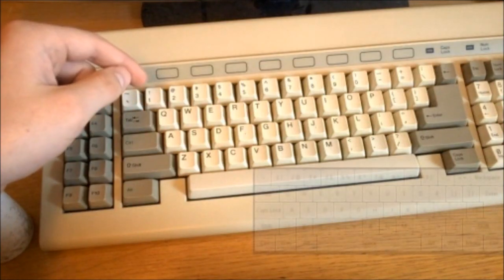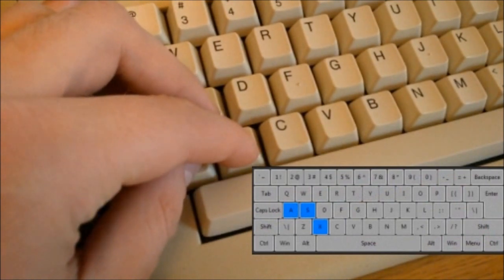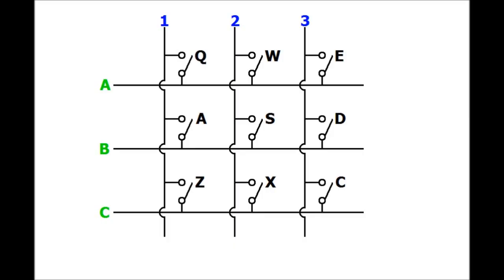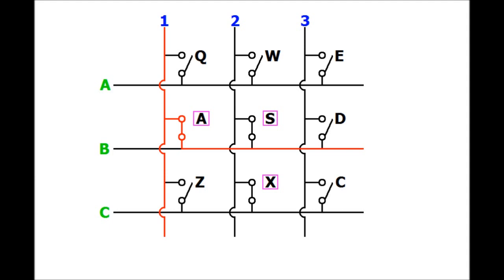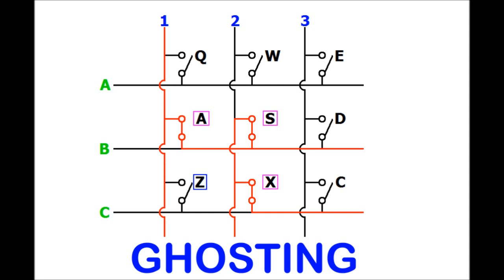QKT 4: Rollover, blocking, ghosting and NKRO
This time we look at rollover, blocking, ghosting, and NKRO, how it all works, and what you can do about it!